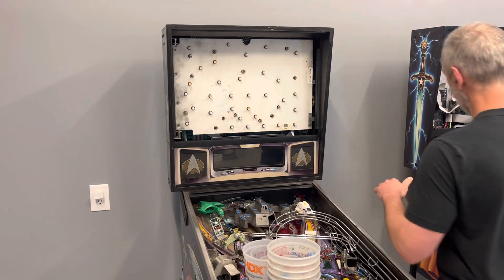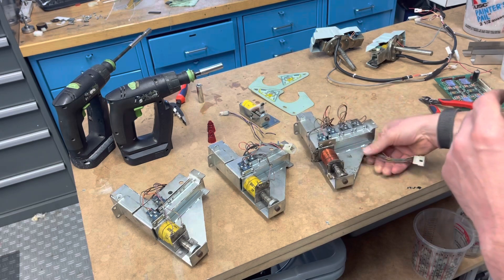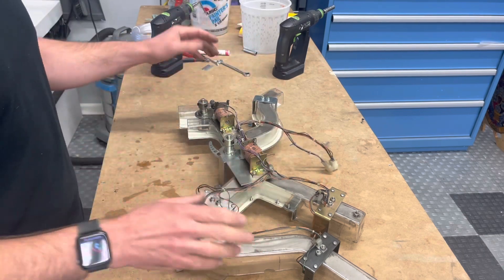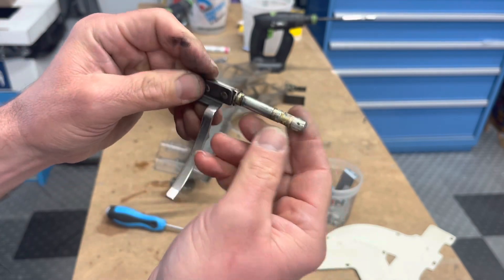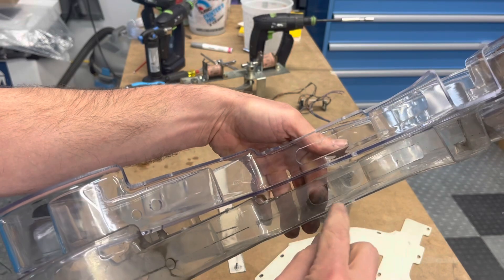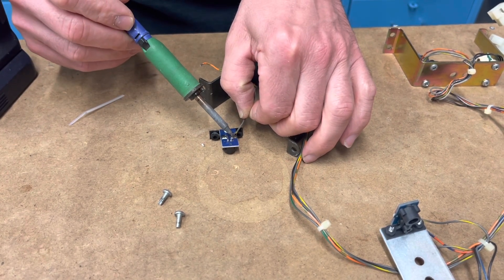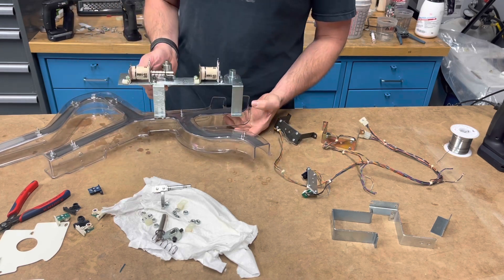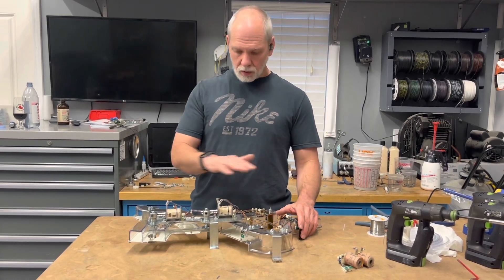Star Trek the Next Generation Pinball 4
Rebuilding the under playfield subway system.